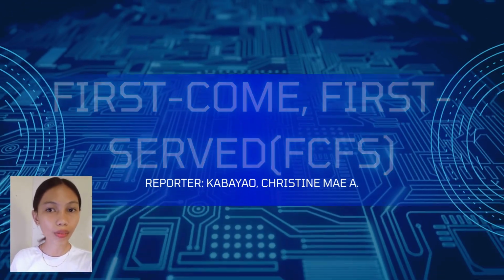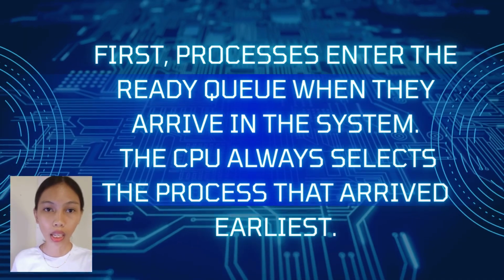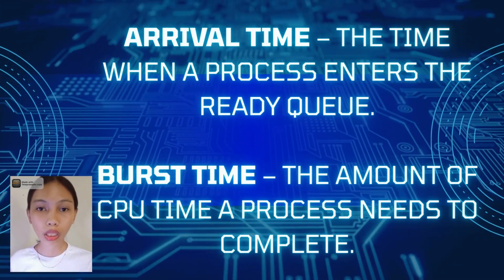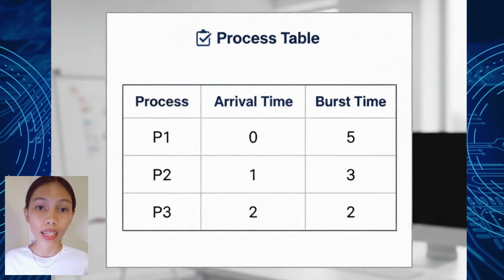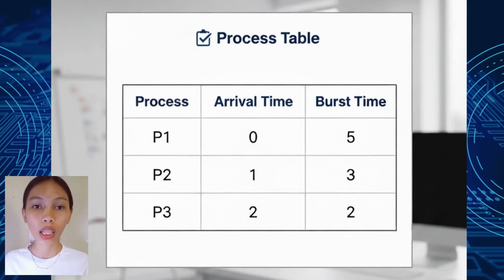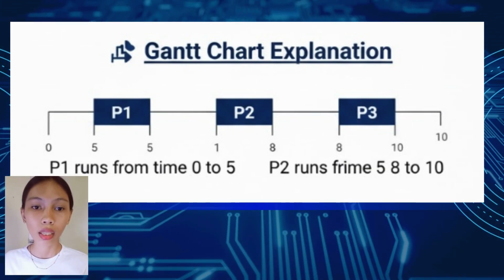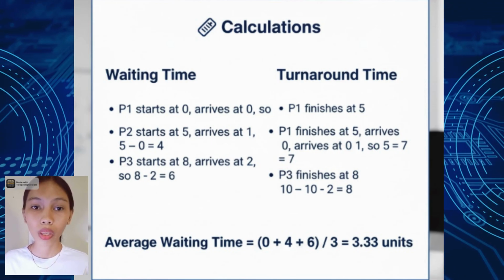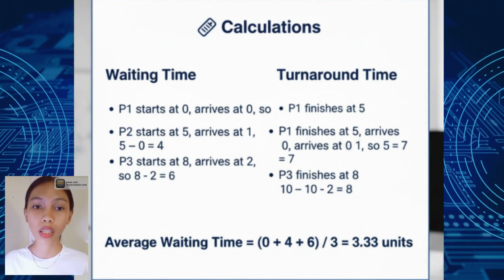First Come, First Served(FCFS) Algorithm